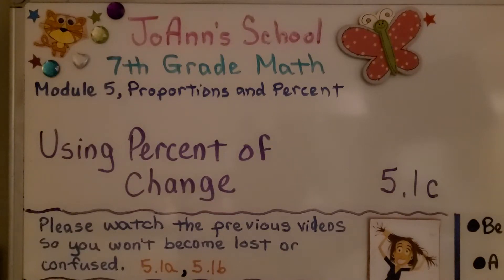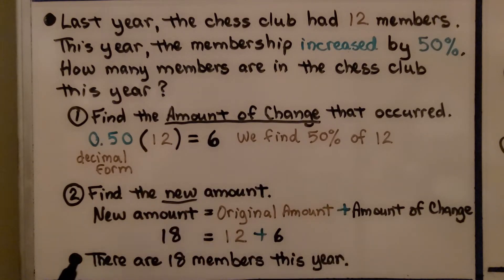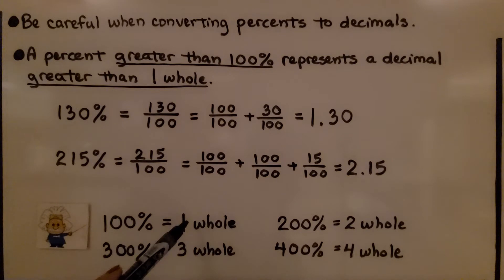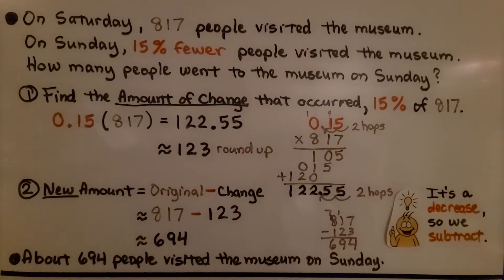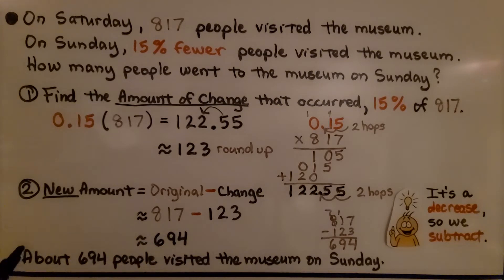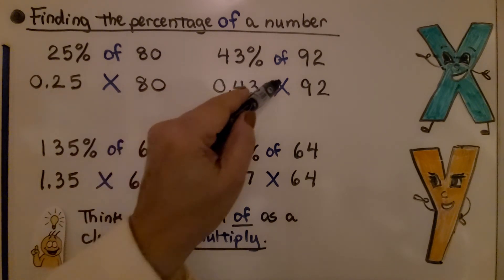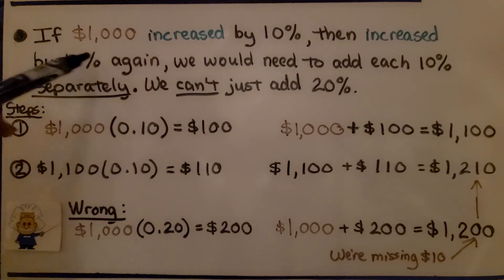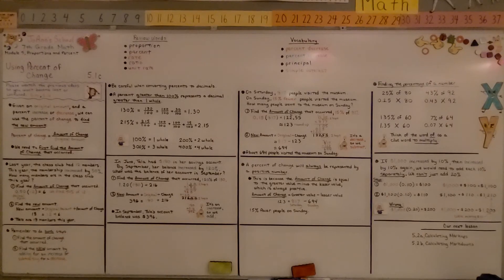7th Grade Math 5.1c, Using Percent of Change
Given an original amount and a percent increase or decrease, we can use the percent of change to find the new amount. We need to first find the amount of change that occurred. The first step is we find the amount of change that occurred by multiplying the percentage in its decimal form to the original amount. The product will be the amount of change. The second step is we find the new amount. The new amount is equal to the original amount plus or minus the amount of change. We add the amount of change for an increase and we subtract the amount of change for a decrease. We show how to find the percentage of a number by thinking of the word "of" as a clue word to "multiply". We show the importance of finding each increase or decrease separately to have an accurate answer.

Language: ‎English
2018 copyright
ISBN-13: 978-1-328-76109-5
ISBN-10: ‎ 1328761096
Item Weight: 2.4 pounds
Paperback: 560 pages
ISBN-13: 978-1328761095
Product dimensions: 8.5 x 1.07 x 1.12 inches
Reading level: 12 - 13 years